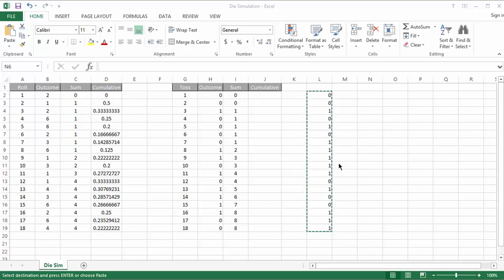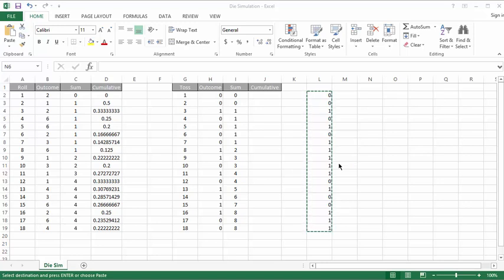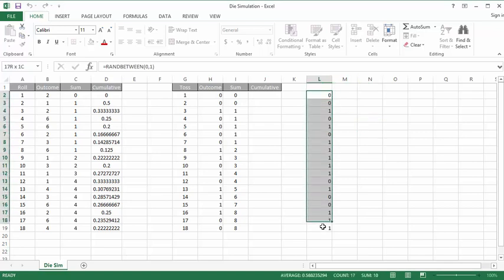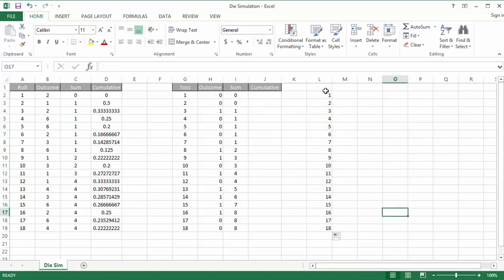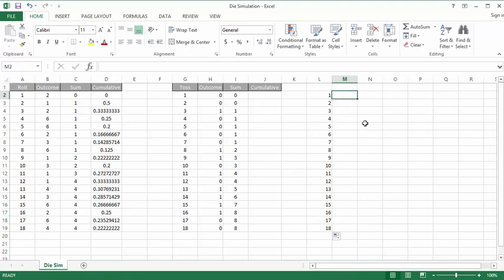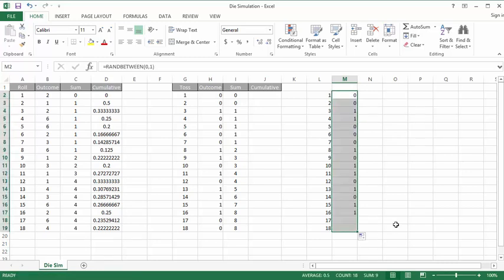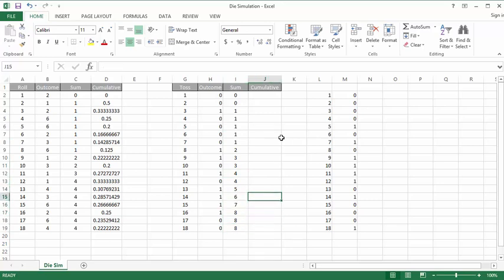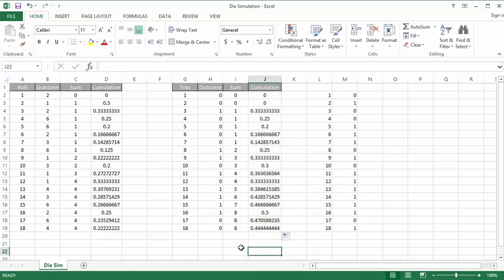Die Simulation w Excel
Calculating empirical probability for 18 rolls of a die